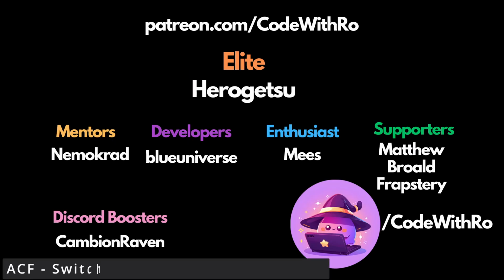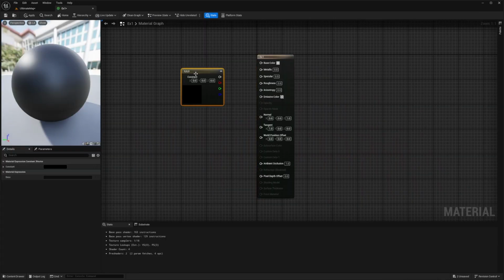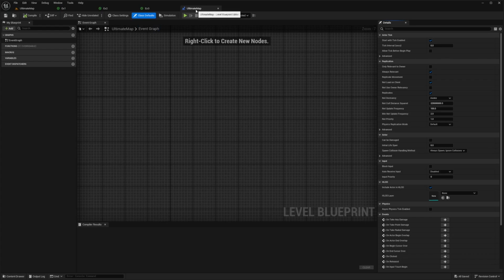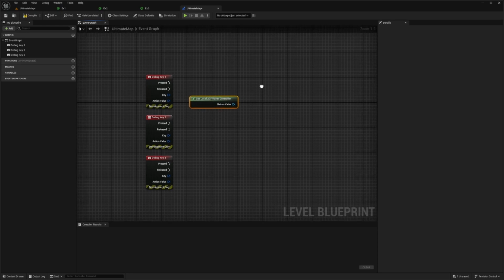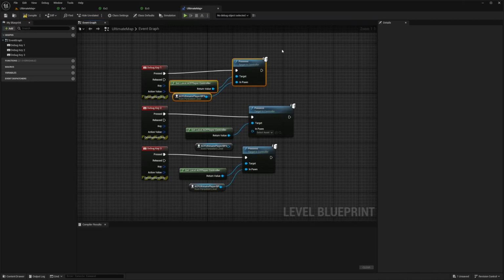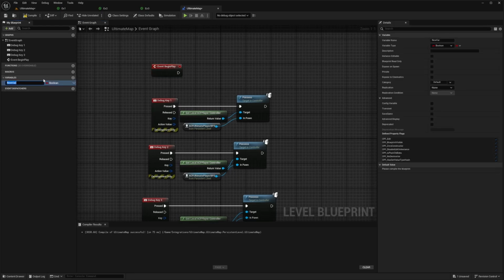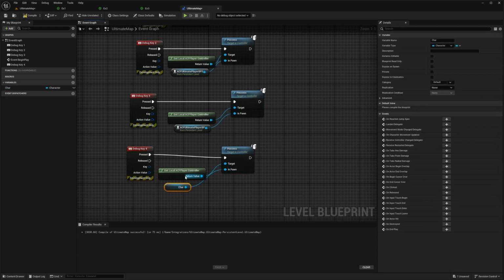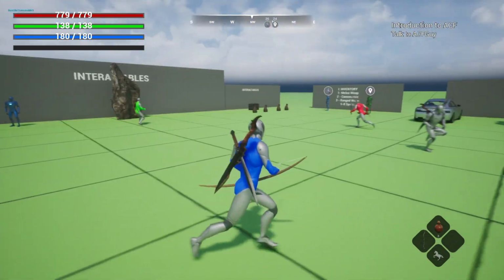ACF - Switch Characters During Runtime